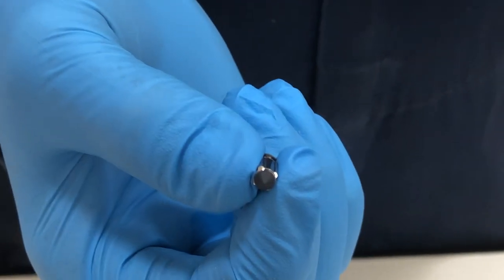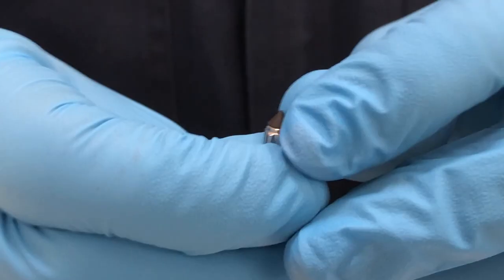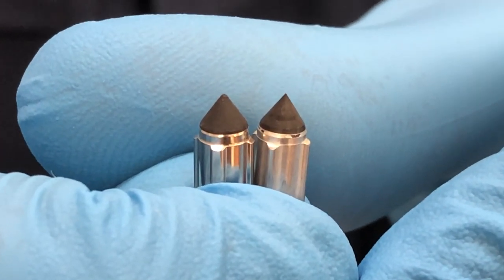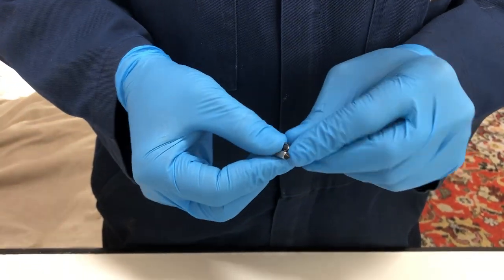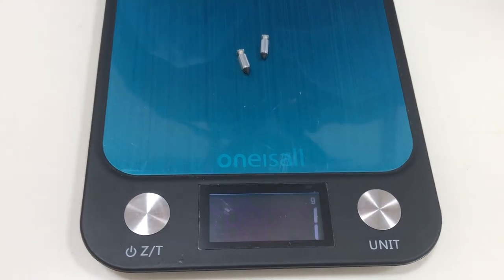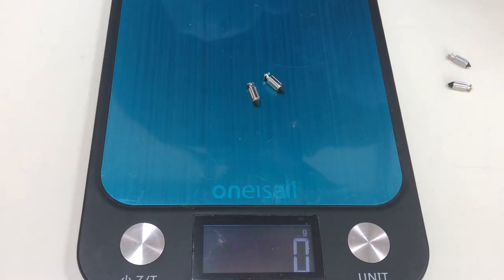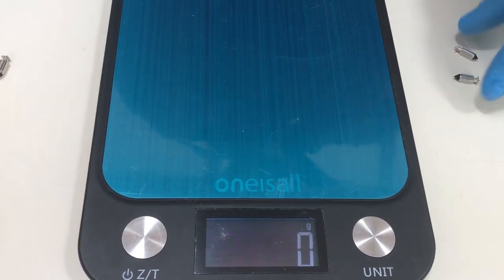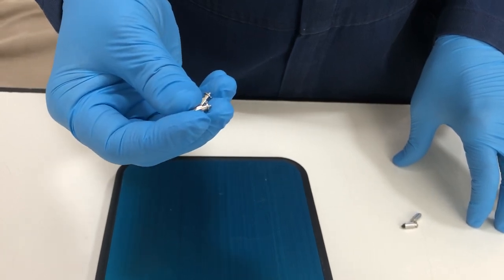Differences between OEM and aftermarket carburetor-float needles, Part 1/5 (Honda CB750 Nighthawk)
Comparing a used OEM float-valve needle and a new aftermarket float-valve needle for a Keihin CV (constant-velocity) carburetor from a 90s Honda motorcycle.  The OEM needles are made of aluminum.  The aftermarket needles are made from a different, heavier material (zinc?) and are plated.  Is the plating going to hold up?  Are the aftermarket needles going to seal?

CB 750 night hawk
float needle
constant velocity
float valve
leaks leaking
fuel level
float height
carburetor rebuild kit